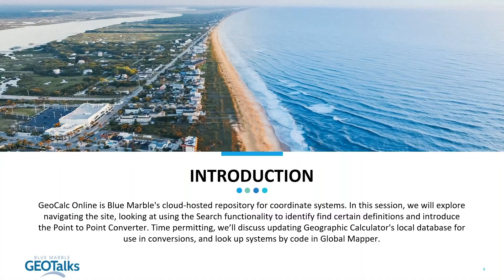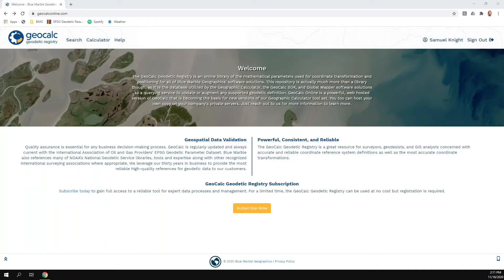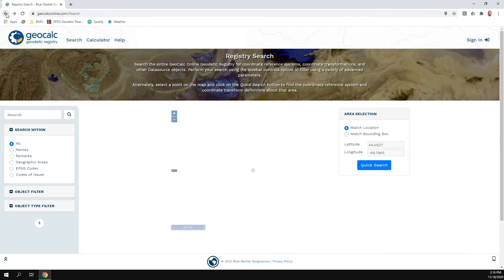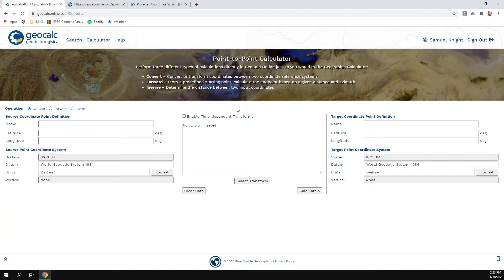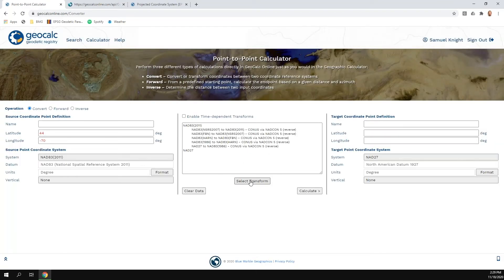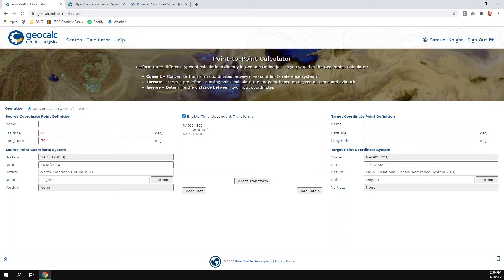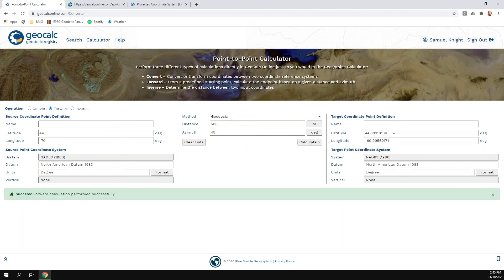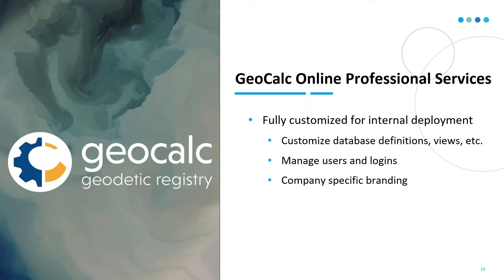Exploring GeoCalc Online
GeoCalc Online is Blue Marble's web-based repository for coordinate systems. In this session, we will explore navigating the database and using the various tools to export and share systems and parameters, and then update Geographic Calculator's local database for use in conversions, or look up systems by code in Global Mapper.